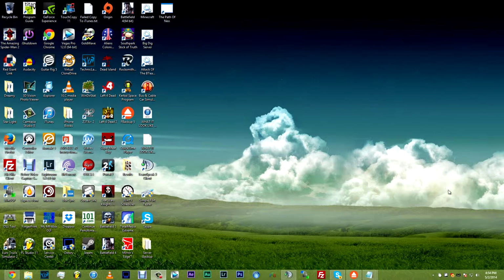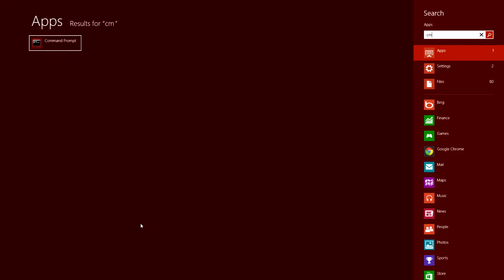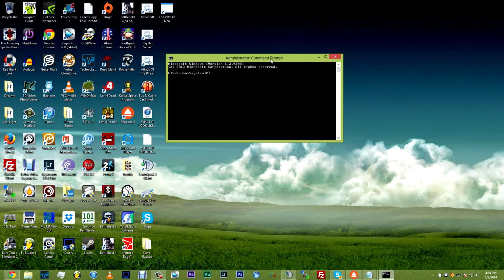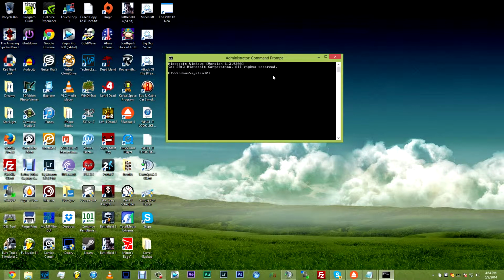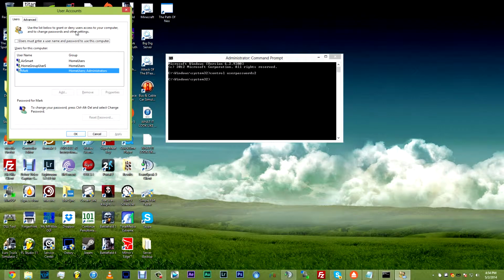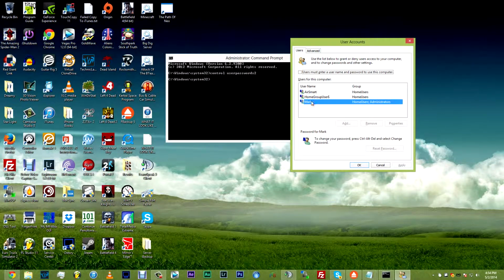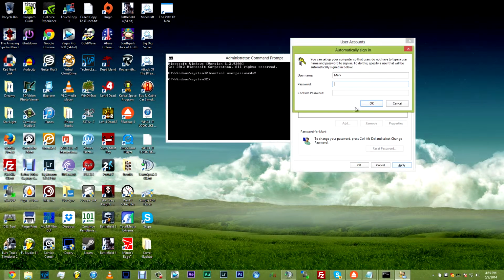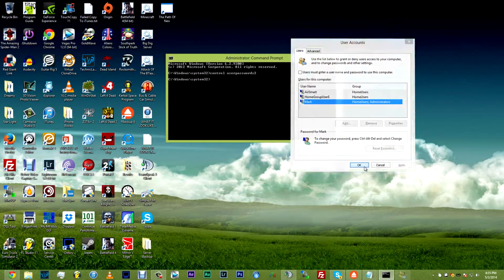Log Into Windows 8 Without A Password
This video shows you how to log into windows 8 without using your password ever again